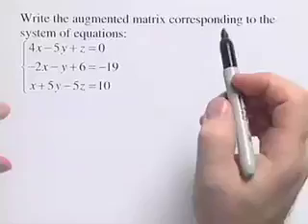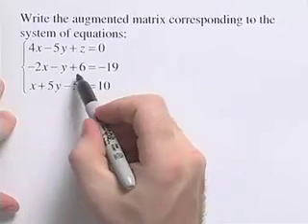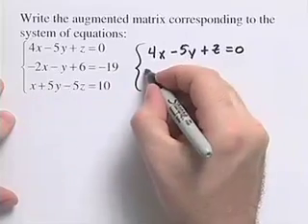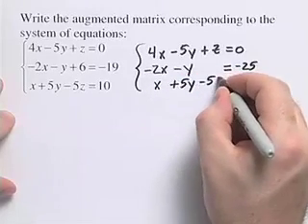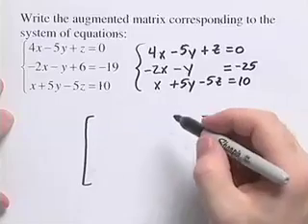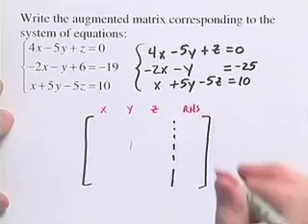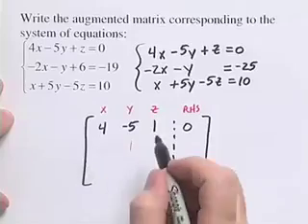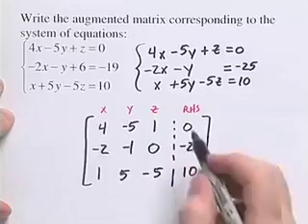Ch 12 #5 ChapterTestPrepVideos Sullivan AT EGU 6e